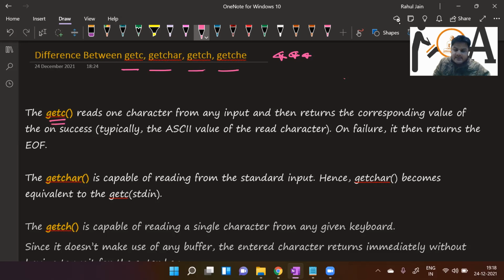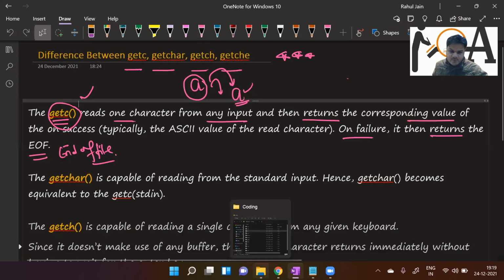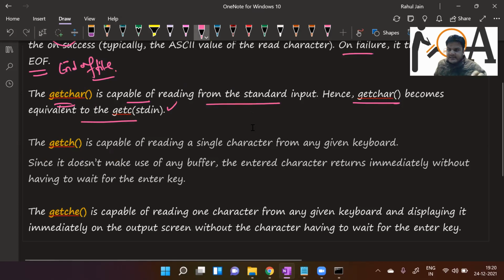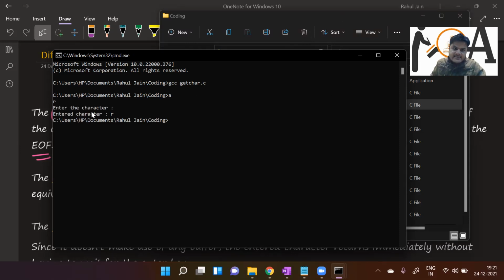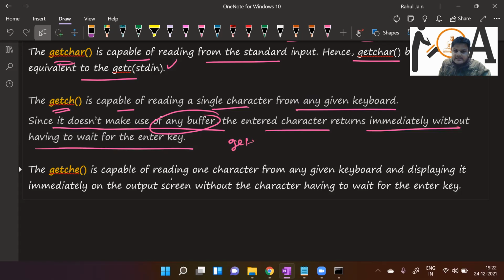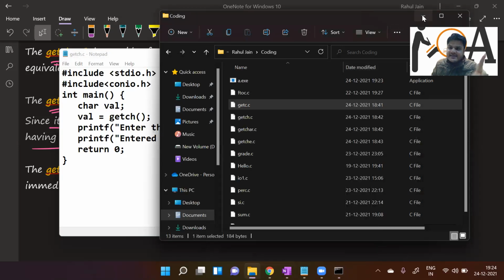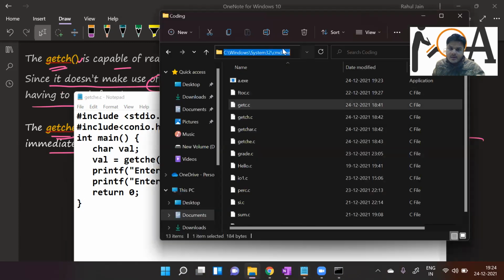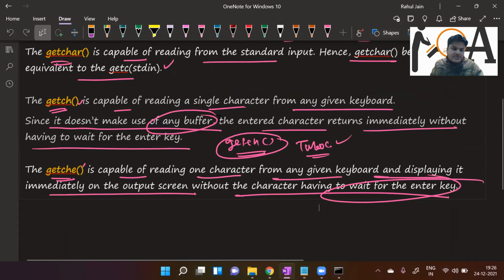Difference b/w getc(), getch(), getchar(), getche() functions | Basics of C Programming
Most important question of basics of c for MNCs and technical interviews differences between getc(), getch(), getche() and getchar() are elaborated here with basic concepts and real time programming hands.